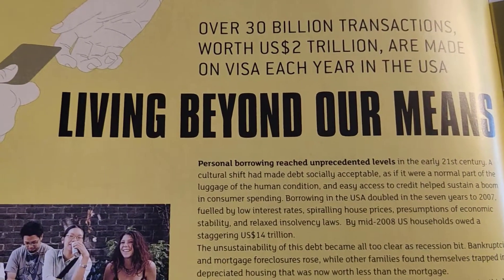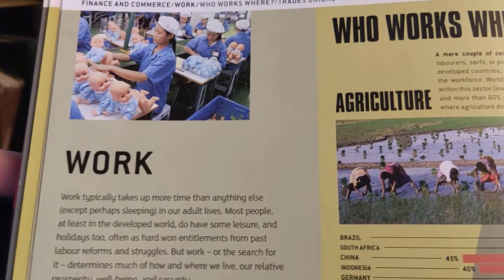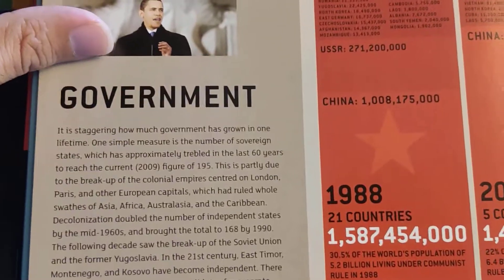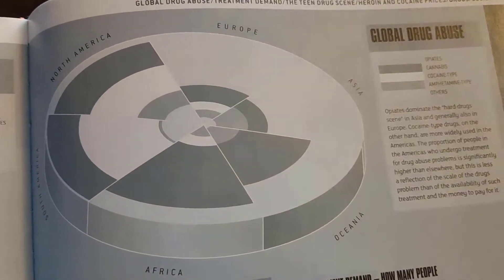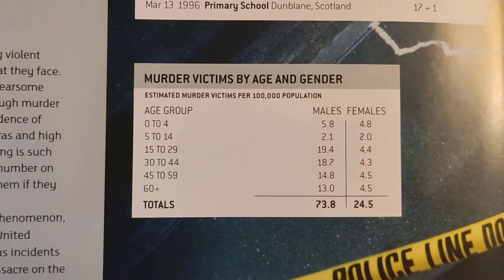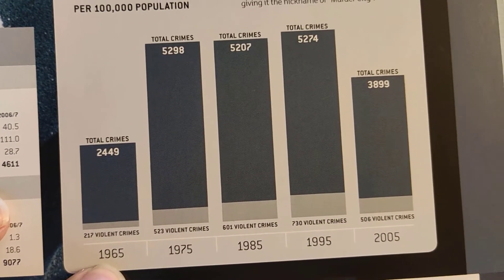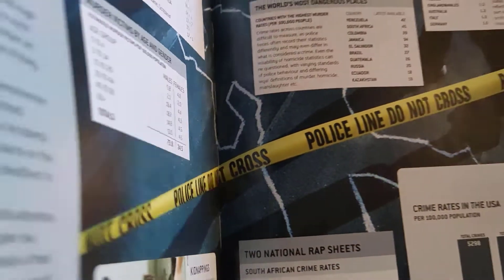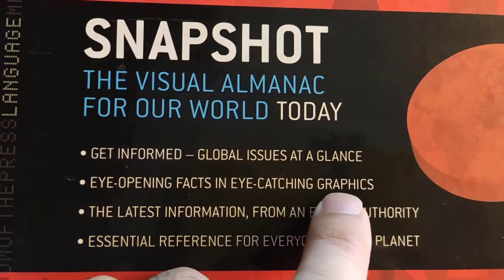معرفی کتاب مفید برای تقویت زبان و آیلتسیها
در این ویدیو با یک کتاب فوق العاده برای آشنایی با مسائل روز و تقویت زبان اگلیسی خود آشنا میشوید.
این کتاب شامل گزارشهای تصویری بی شماری در زمینه ‌های مختلف است که به کاندیداهای آیلتس و پی تی ای کمک میکند با انواع نمودار آشنا شده و کلی کلمه‌های مرتبط یاد بگیرند.
این کتاب هر سال چاپ میشود و اطلاعات عمومی شما را نسبت به مسائل روز در جهان بالا میبرد.